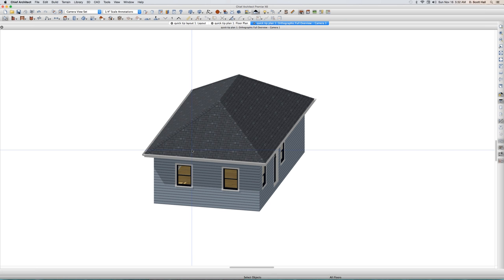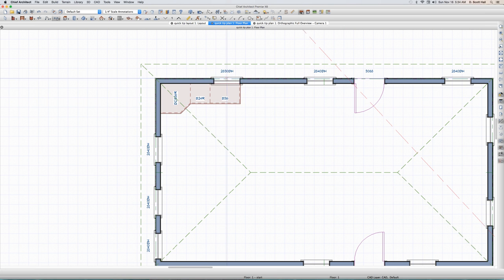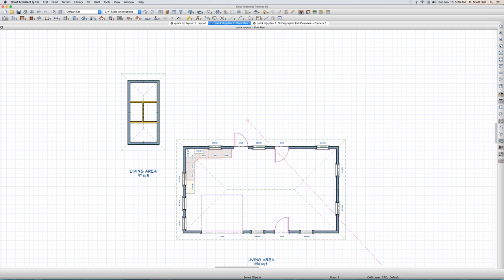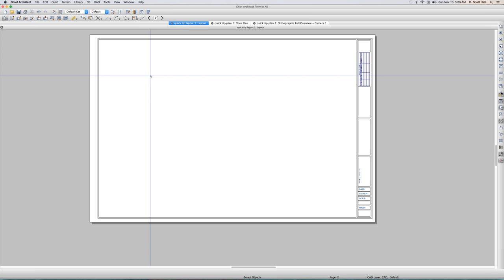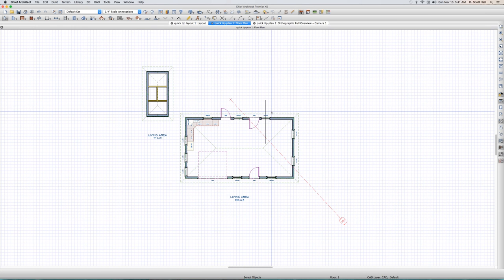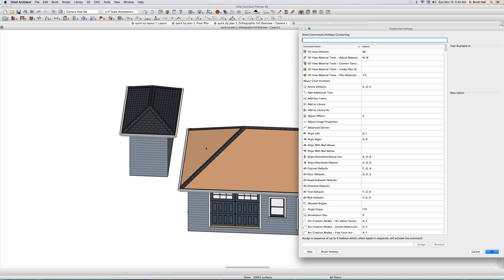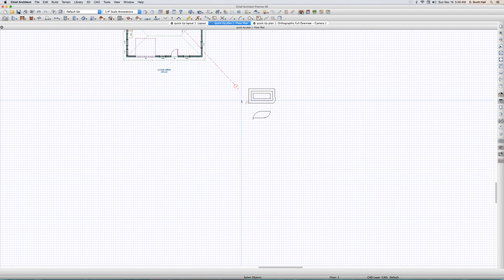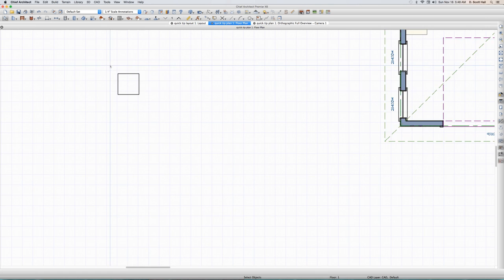QUICK KEY SPEED VIDEO Chief Architect Videos by dsh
Not a bad video.  Worth watching if you want tips on speeding up your drawing methods.  A series of off the cuff videos exploring the features of Chief Architect.